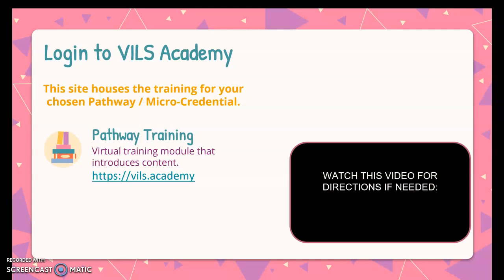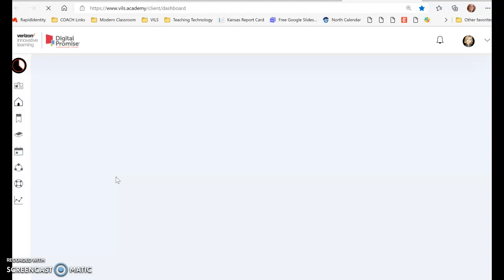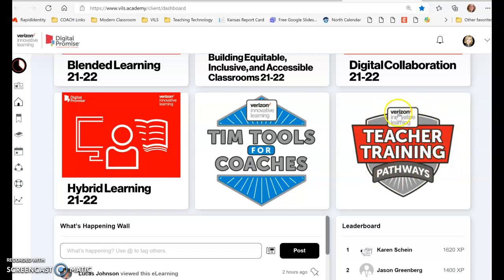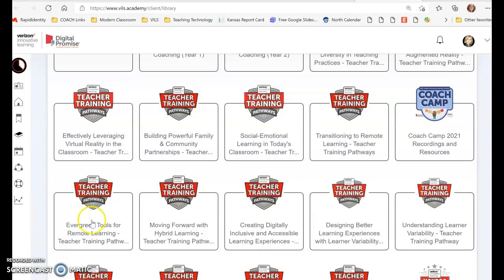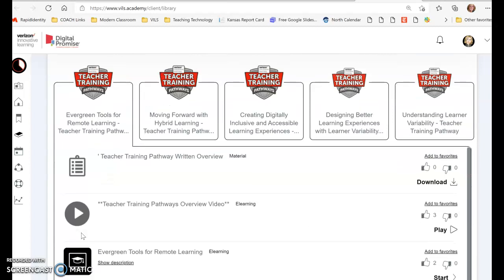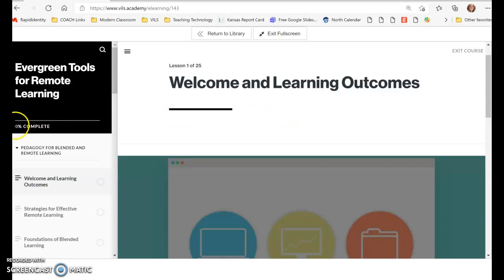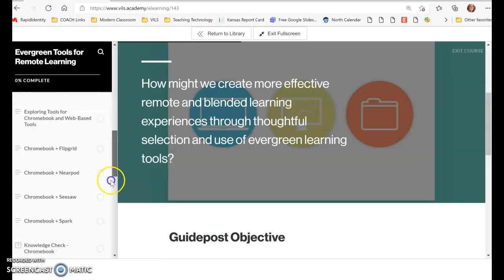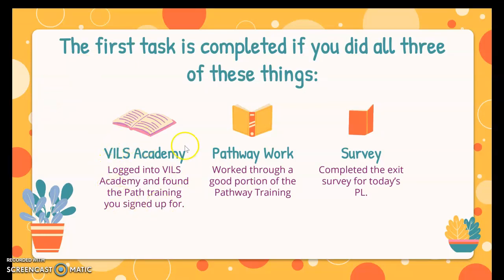VILS Access Pathway